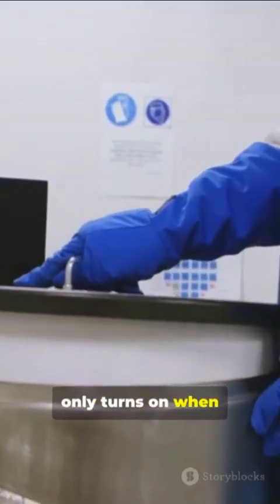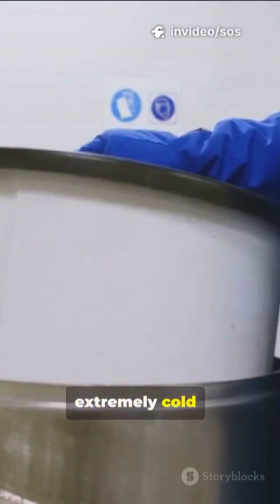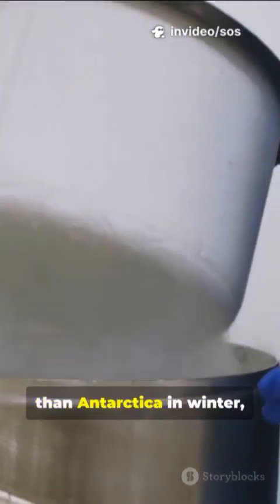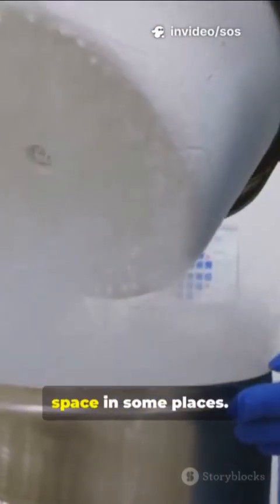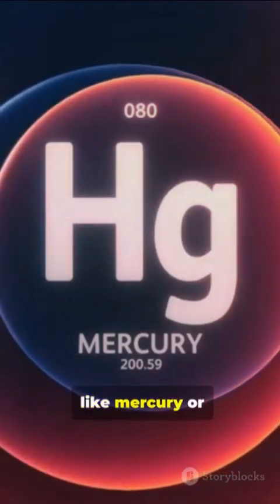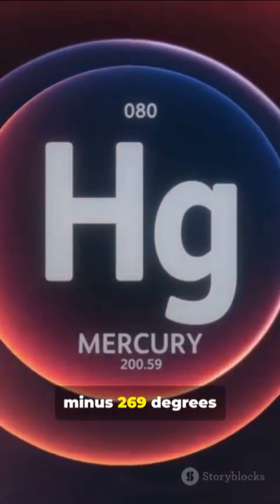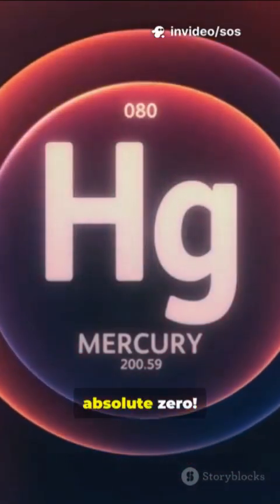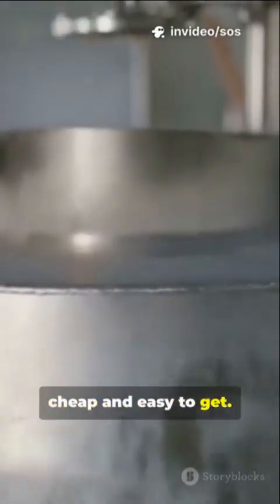Science Of Superconductivity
Welcome to Slice of Science. We try to make science fun and enjoyable.  Come, learn with us, one slice at a time !
Superconductivity is the phenomenon where certain materials conduct electricity with zero electrical resistance when cooled below a specific "critical temperature". It is also characterized by the expulsion of magnetic fields from the material, known as the Meissner effect. Applications of this property include MRI machines, magnetic levitation (maglev) trains, and efficient power transmission.